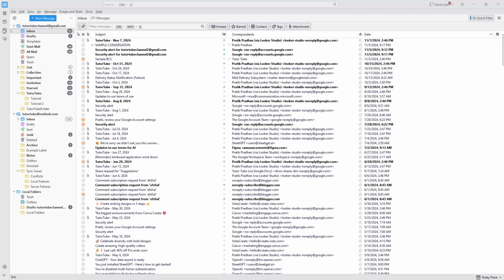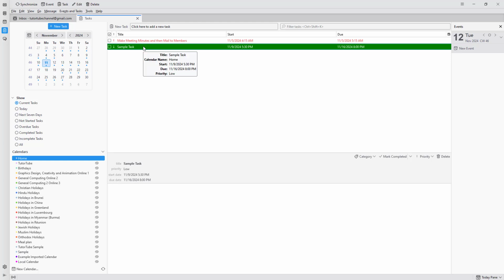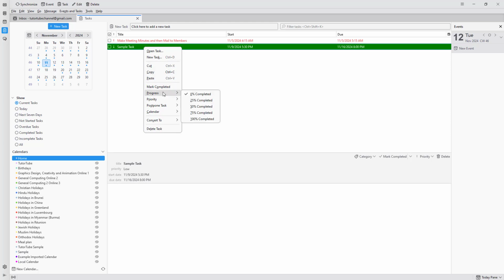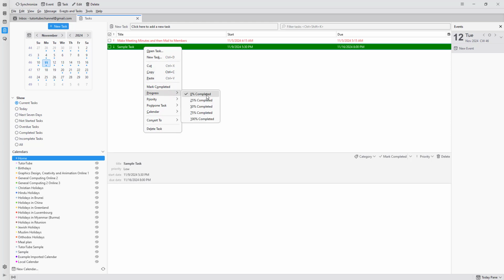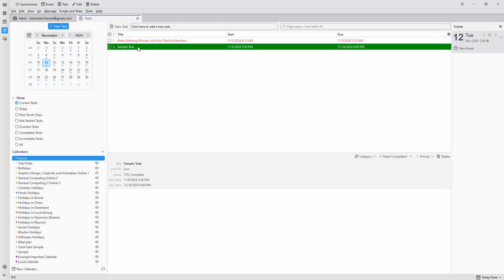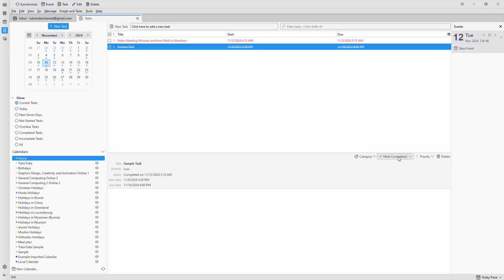Thunderbird - Lesson 109 - Setting Task Progress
In this tutorial, we will be discussing about Setting Task Progress in Thunderbird